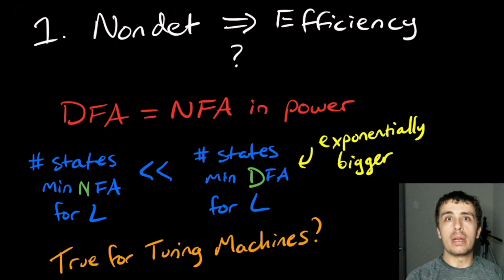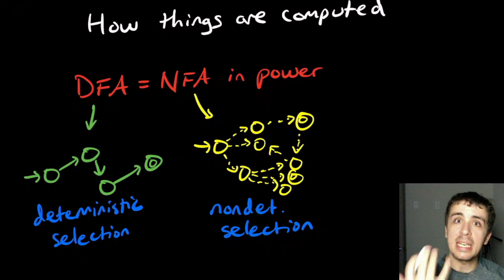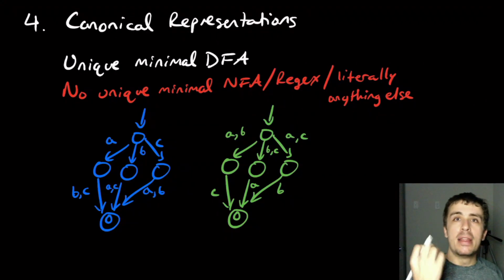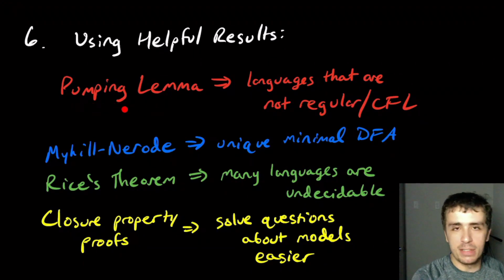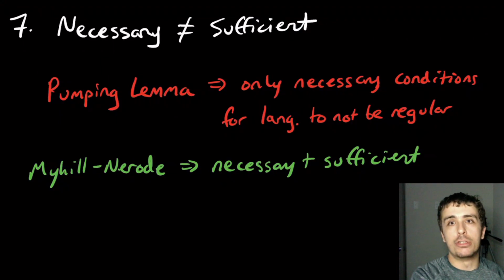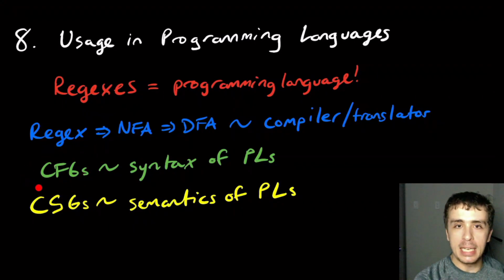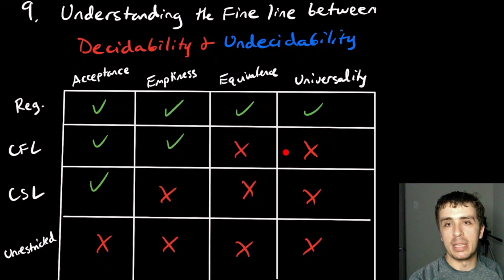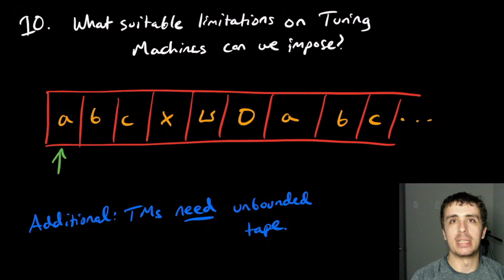10 Reasons Why Computer Science Theory is Important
Here we give 10 good reasons why theoretical computer science is important, and why it is relevant in what we do in the field. There are several profound ideas that the course (as usually taught) teaches us, and I go through each of them.

Platinum: Micah Wood
Silver: Timmy Gy, Josh Hibschman, Patrik Keinonen, Travis Schnider, and Tao Su